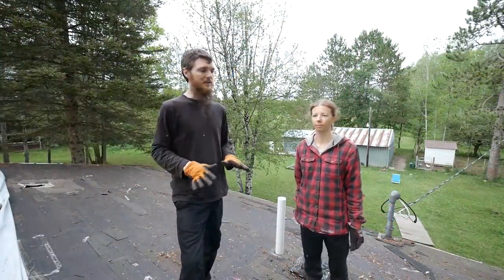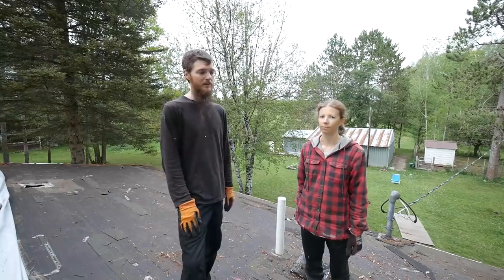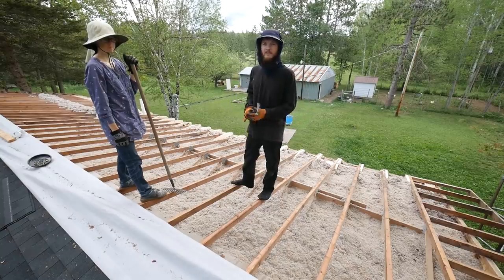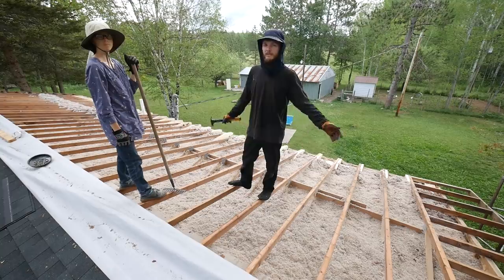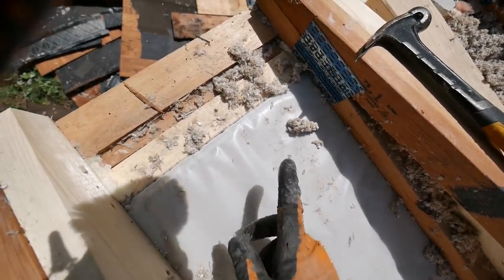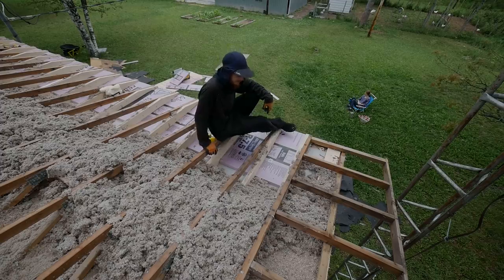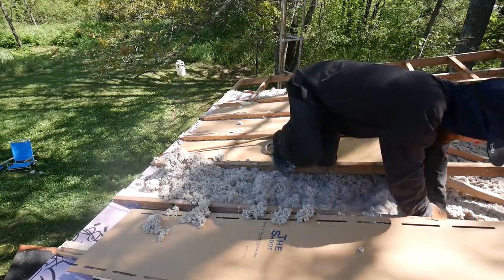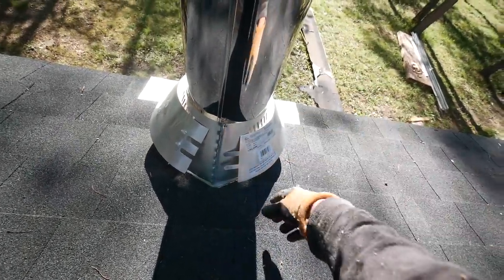Mobile Home Roof Tear Off Goes Wrong - Mobile Home Roof and Attic Insulation Renovation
Another crazy roof tear off as we continue to renovate and rebuild our mobile home. This time it goes wrong but we recover and end with some huge progress.